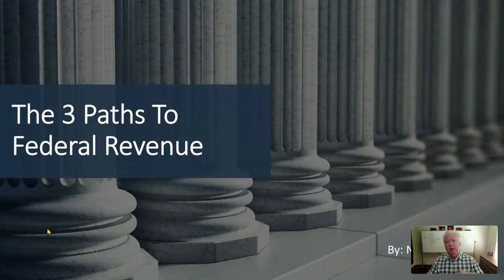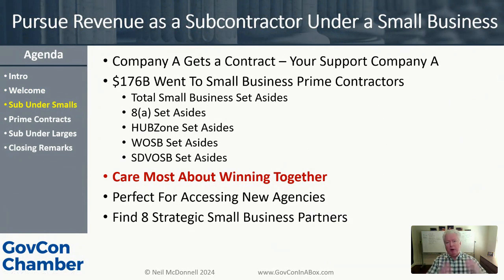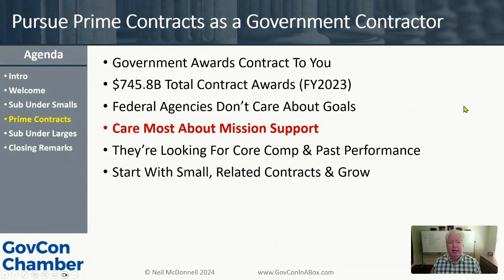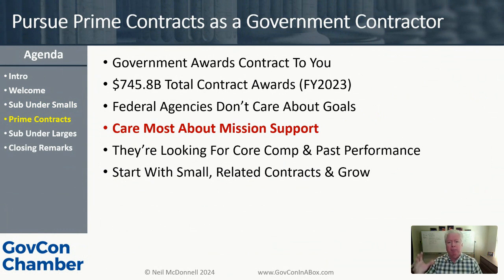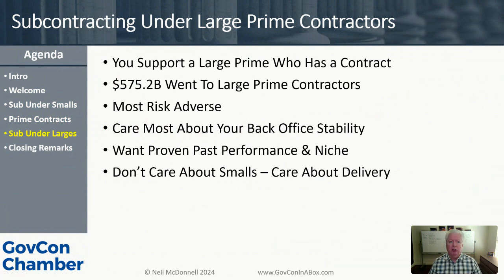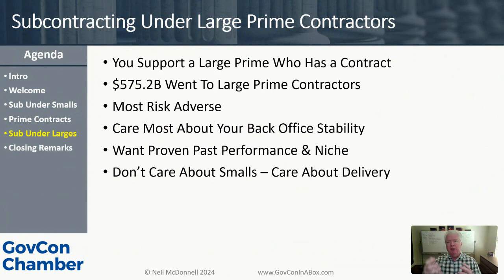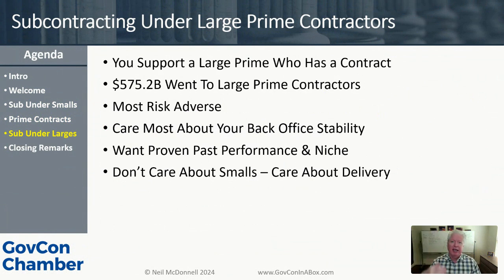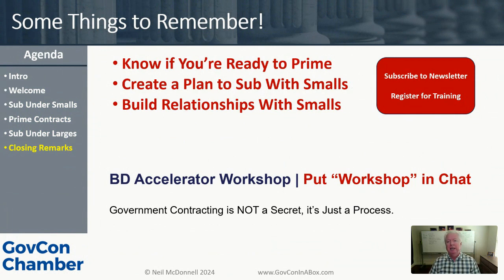How to Diversity Your Federal Contracting Revenue to Avoid Risk | 3 Paths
There are 3 streams of money flowing from the federal budget each year. When you chose the path that fits best with your experience, you will triple your access to opportunities. Most importantly, you want to diversify your streams of revenue to increase success and minimize risk.
In this training, you'll learn:
➣ How and where Federal Agencies award contracts
➣ How to subcontract under a fellow small business
➣ When to chase prime contracts directly
➣ Why large prime contractors need subcontractors like you

👉 𝗚𝗢𝗩𝗖𝗢𝗡 𝗶𝗻 𝗮 𝗕𝗢𝗫 | 𝗙𝗥𝗘𝗘 𝗠𝗘𝗠𝗕𝗘𝗥𝗦𝗛𝗜𝗣
Maximize your visibility to federal buyers, find teammates who want to work with you, and respond to opportunities you can win 🚦

🖲️  DO YOU WANT TO WORK WITH NEIL?
     👉 𝗪𝗢𝗥𝗞𝗦𝗛𝗢𝗣 | 𝟵𝟬-𝗗𝗮𝘆 𝗕𝘂𝘀𝗶𝗻𝗲𝘀𝘀 𝗗𝗲𝘃𝗲𝗹𝗼𝗽𝗺𝗲𝗻𝘁 𝗔𝗰𝗰𝗲𝗹𝗲𝗿𝗮𝘁𝗼𝗿 𝗪𝗼𝗿𝗸𝘀𝗵𝗼𝗽

🔔 Neil McDonnell, GovCon Chamber president

A leading Federal Sales expert with 20+ years as technology entrepreneur and federal contractor, Neil has personally won and supported multi-million dollar contracts for Defense and Civilian agencies including
•  US Army, US Navy, and US Air Force
•  Executive Office of the White House
•  Departments of Education, Transportation, Interior and Energy
•  Veterans Affairs and HHS and
•  Large Prime contractors including Booz Allen and GDIT